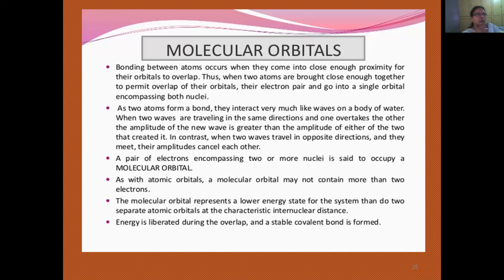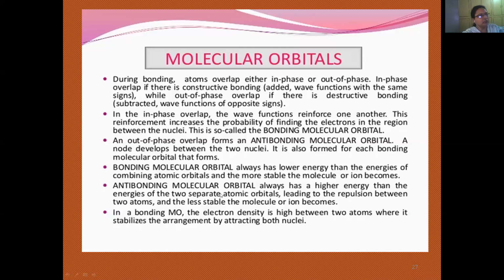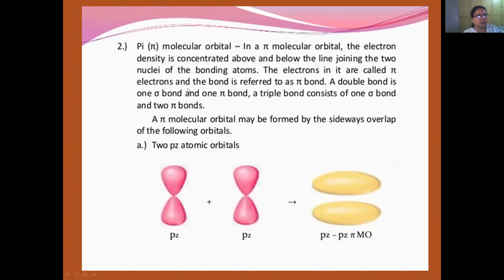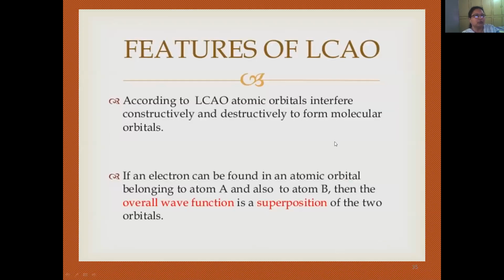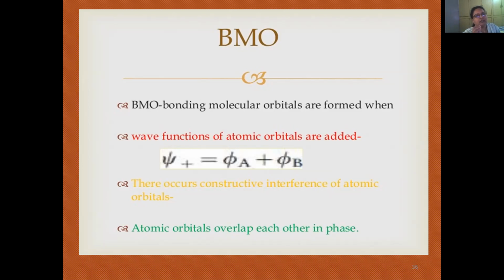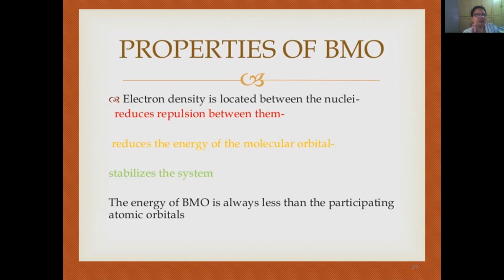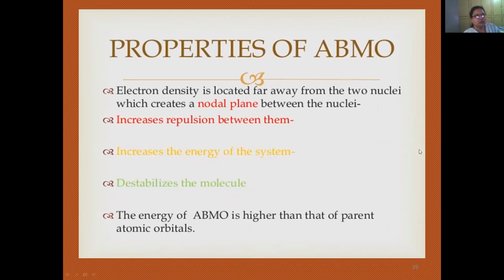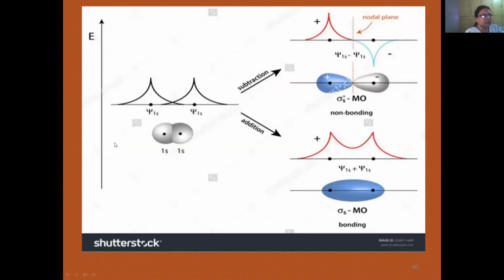1 3 LCAO